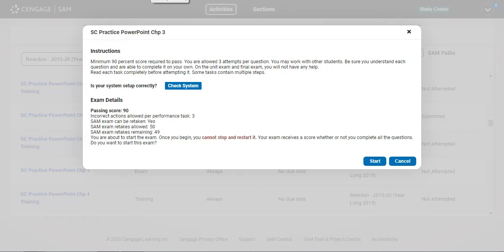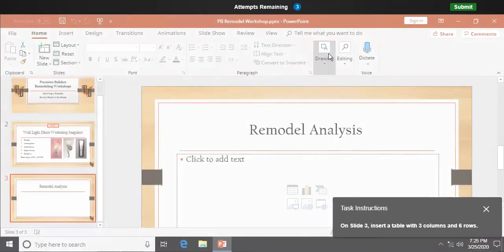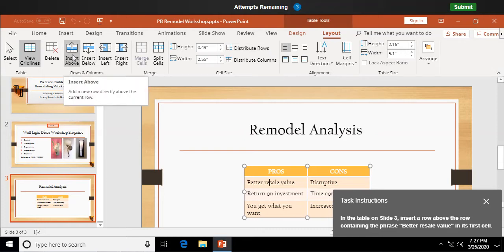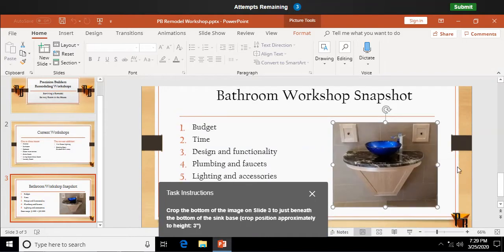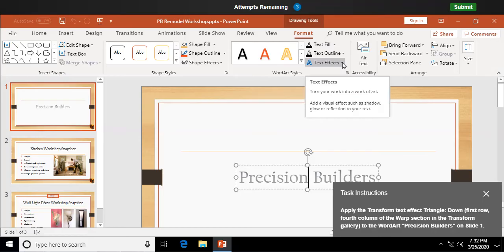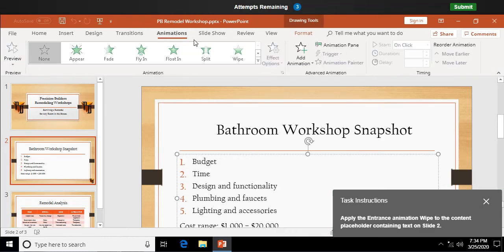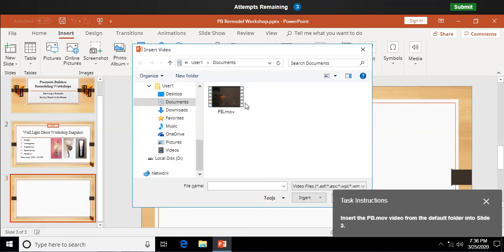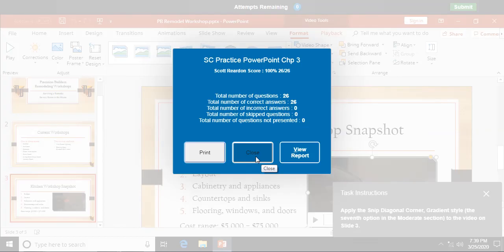SC Practice PowerPoint Chp3 Webcast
Enrichment activity for Spring 2020 (not required). After watching and working along with the demo, complete the SC Practice PowerPoint Chp 3 practice exam. Review this video, which covers the 26 questions on the SAM practice exam for Chapter 3 PowerPoint, for any questions you are struggling with.